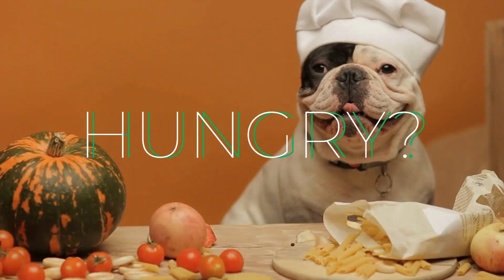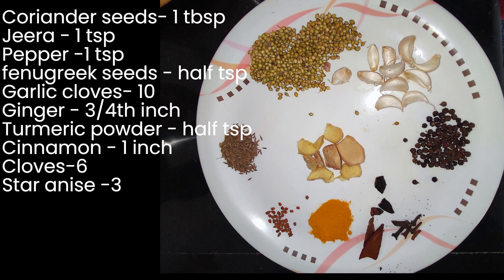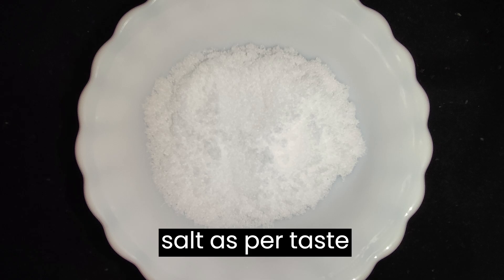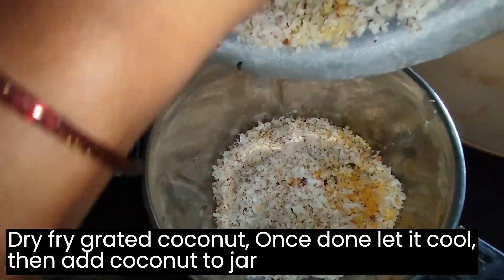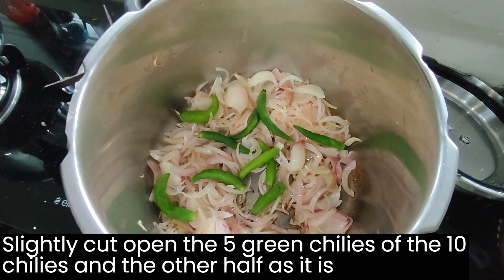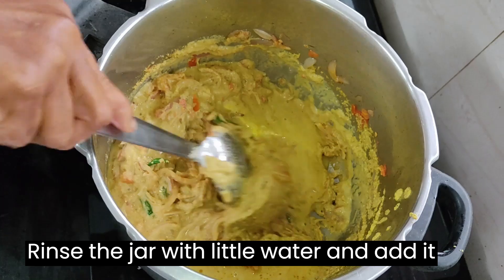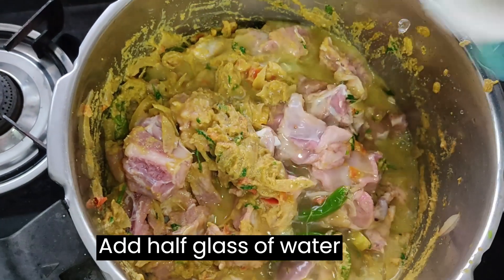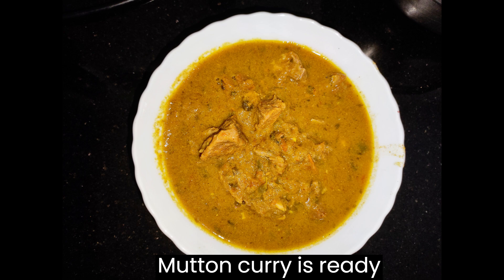Mutton Curry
Ingredients:

Mutton - 1kg
fenugreek seeds - half tsp
Garlic cloves- 10
Ginger - 3/4th inch
Cloves-6
Star anise -3
Grated coconut - half

While boiling:

Onion - 3
Green chilli -10
Tomato -3
salt as per taste
Lemon - half
Coriander Leaves - 1 small Bunch

Preparation:

* Add  all these Ingredients to jar.

* Dry fry grated coconut, Once done let it cool, then add coconut to jar.

* Add little water and grind it.

* Paste is ready.

* In a cooker add few tbsp of ghee and oil.

* Add 3 onion.

* As onion turns translucent add Green chilli.

* Slightly cut open the 5 green chilies of the 10 chilies and the other half as it is.

* Add 3 tomatoes.

* Add little salt.

* Add ground paste.

* Rinse the jar with little water and add it.

* Add small bunch of Coriander Leaves.

* Add mutton.

* Mix it.

* Add half glass of water.

* Add salt as per taste.

* Pressure cook upto 1 whistle and keep it on low flame for 12 minutes.

* Once cooker pressure eases open and add half lemon.

* Mutton curry is ready.

recipe courtesy my mother in law Rita costa Bajpe.